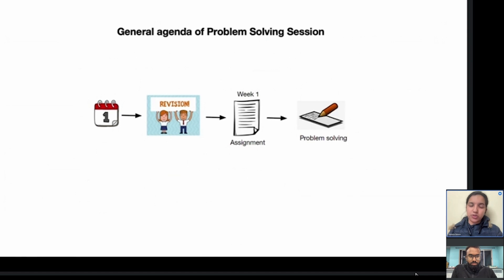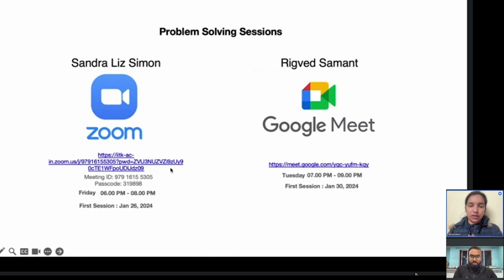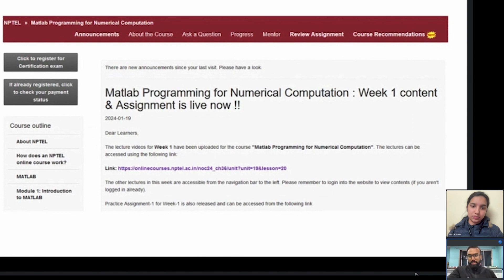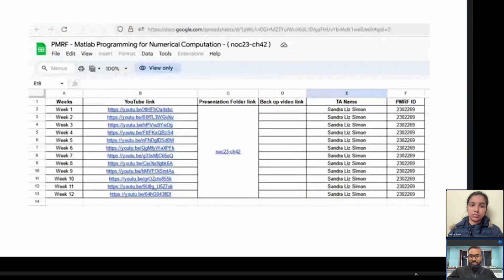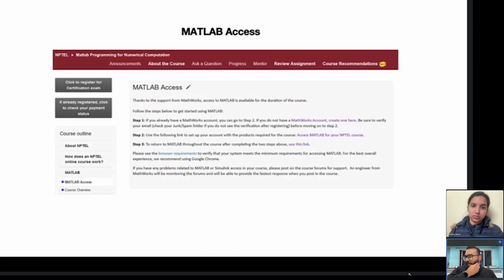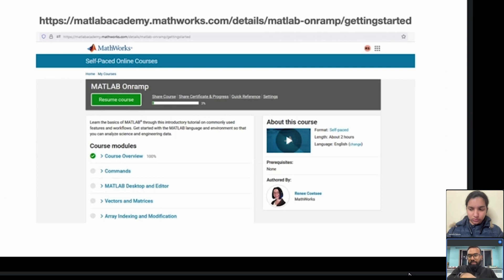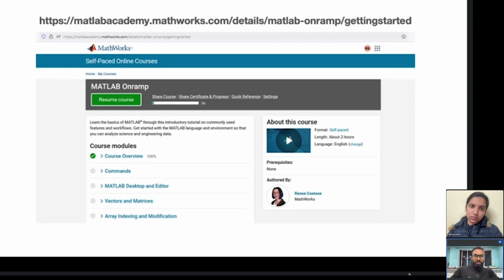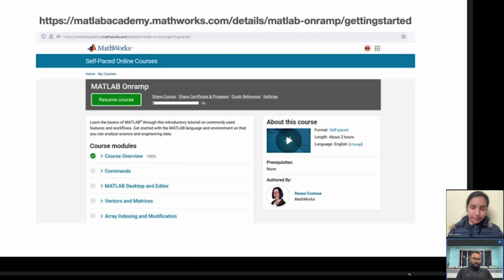MATLAB Programming for Numerical Computation | CLASS 0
Course Teaching Assistants:
Sandra Liz Simon
Rigved Samant

Course Instructor:
Prof. Niket Kaisare